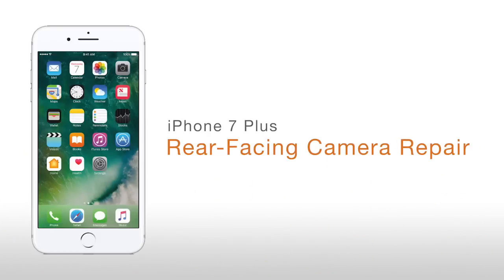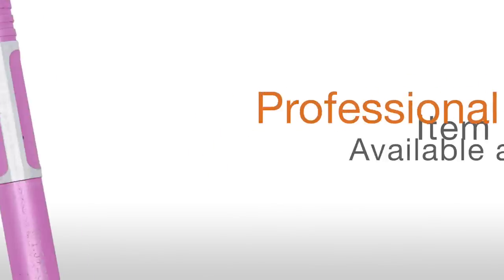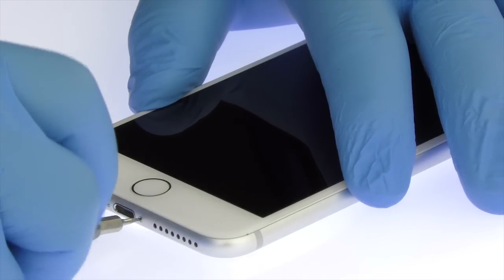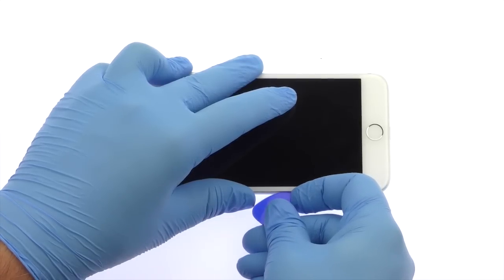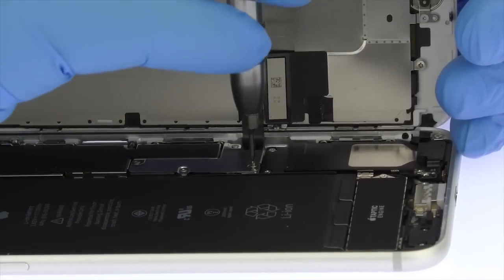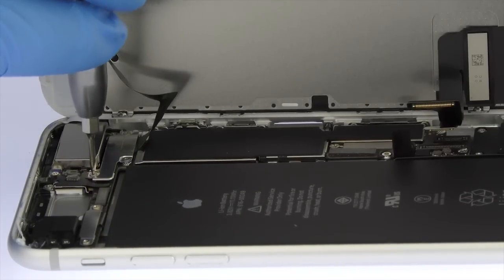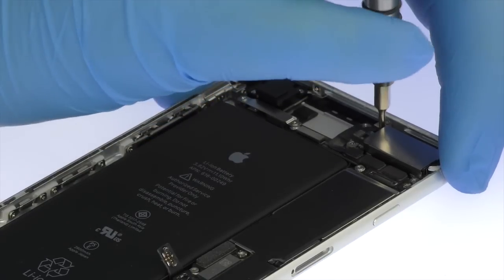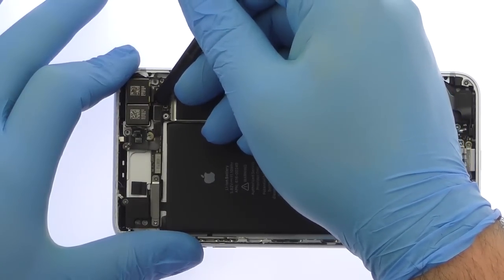iPhone 7 Plus Rear-Facing Camera Repair Guide - Fixez.com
presents the official iPhone 7 Plus Rear-Facing Camera Repair and Replacement Guide. Following the step-by-step, detailed instructions we have provided will help you safely replace an iPhone 7 Plus rear camera that is faulty or damaged. Visit Fixez.com for all of the DIY iPhone 7 Plus replacement screens, parts and tools you need to fix your cell phone quickly, and affordably.

iPhone 7 Plus Rear-Facing Camera Repair Guide Video steps:

Step 1

Power down your Apple iPhone 7 Plus smartphone.

Step 2

Step 3 (iPhone 7 Plus Display Assembly)

Remove the two bottom 3.4 mm Pentalobe screws located next to the lightning connector.

Step 4

Use the precision knife to create enough space to insert a triangle opening tool.

With the opening tool slice through the intense adhesive and help carefully decouple the iPhone 7 Plus display assembly from the rear case.

Unlike previous iPhone models the 7 Plus bizarrely opens to the side.

The display assembly is still connected to the iPhone by cables along the middle-right side, so don’t try to remove it entirely just yet.

Remove the following 4 Tri-Point screws securing the bracket that covers the battery connector and two of the display cables. These screws are different sizes, so be sure to remember where they go.

With the bracket out of the way spudge up the cables from the logic board.

Remove the following 3 Tri-Point screws that secure the bracket covering the upper component display cable.

Disconnect the cable and free the iPhone 7 Plus display assembly from the phone.

Step 5 (iPhone 7 Plus 12 MP Rear-Facing Cameras)

Remove the following Phillips screw and standoff screw.

Remove the protective metal cover.

With the spudger in hand, disconnect the two 12-megapixel iPhone 7 Plus rear-facing cameras and pry them out of the chassis. One camera is wide-angle with optical image stabilization, the second allows for optical zoom.